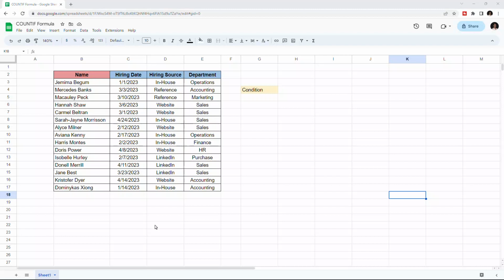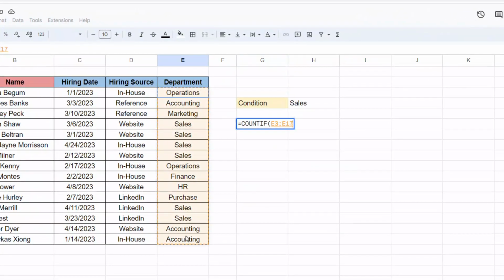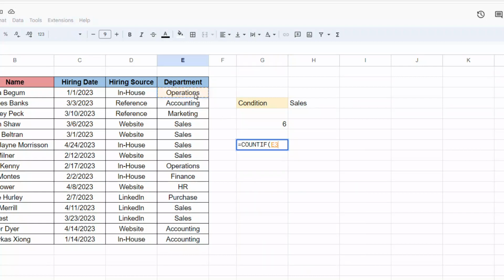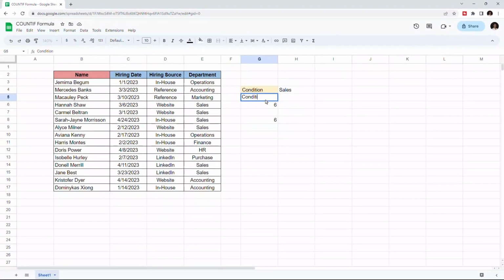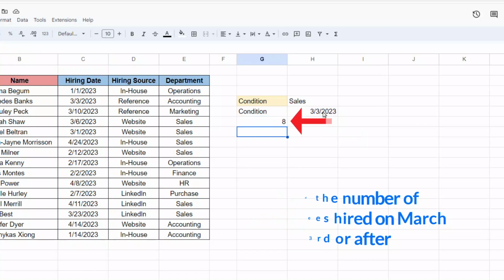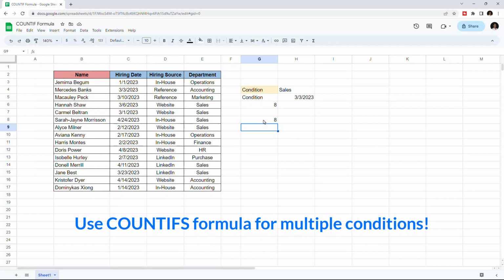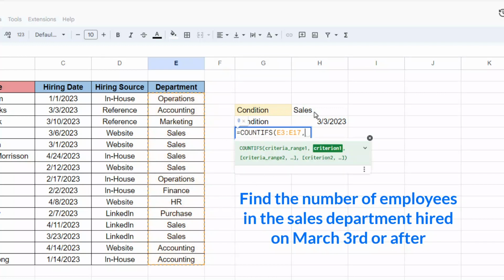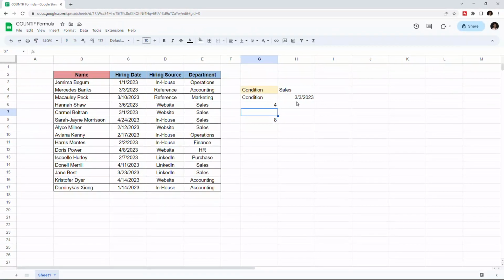How to use COUNTIF Formula in Google Sheets | Quick Tutorial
A quick tutorial on using the COUNTIF function in Google Sheets.

Don't forget to leave a Like or Comment if you enjoy this video.